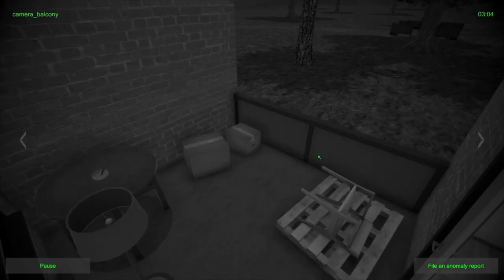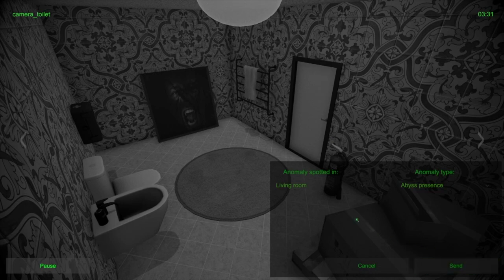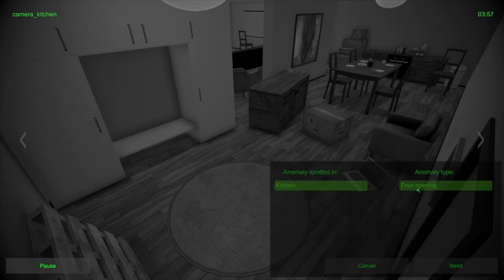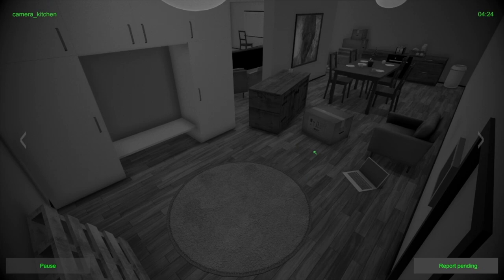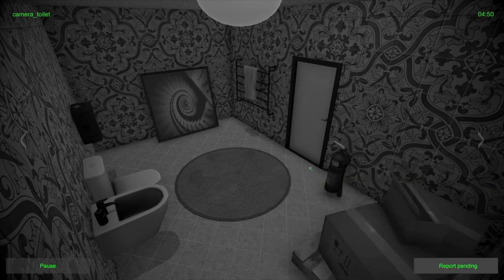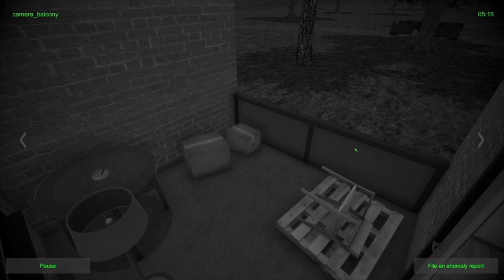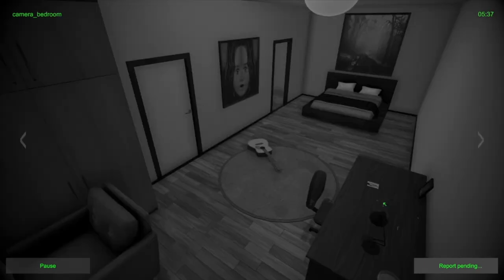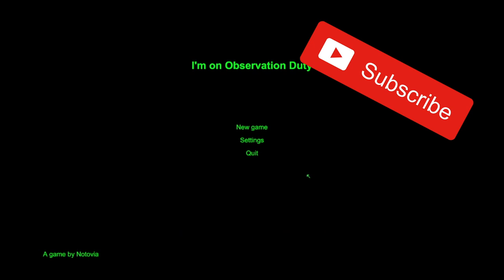This ghost ruined our day | I'm On Observation Duty 1 [2]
It's time for the second half of I'm On Observation Duty's first level! This time we're getting a little more action from the intruders. We got a little baby man just jamming in the kitchen not to mention the fun lil guy in the thumbnail who maybe wants to give a little kiss for all our hard work.

We have a Discord server! Come check it out!

We also have a TikTok where we post the best highlights from our videos!